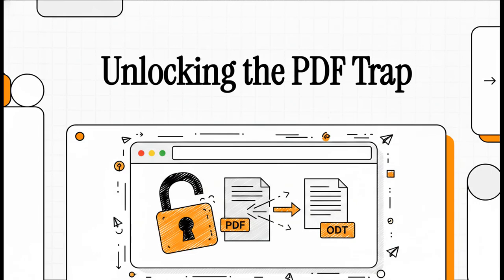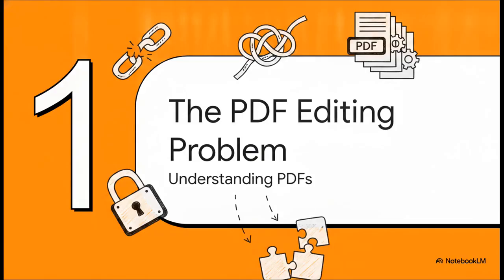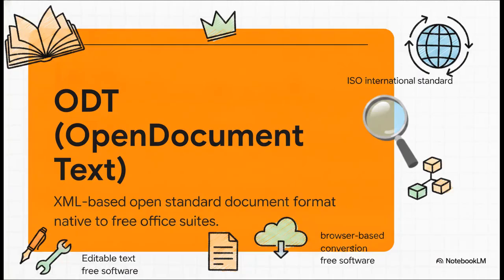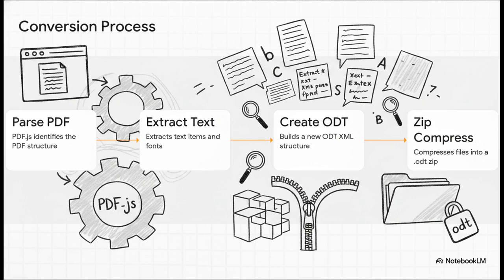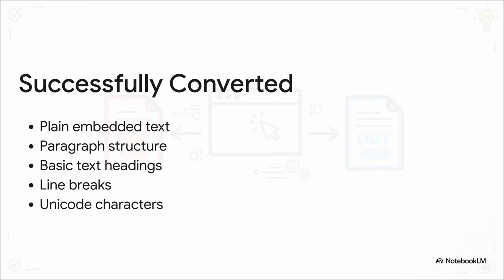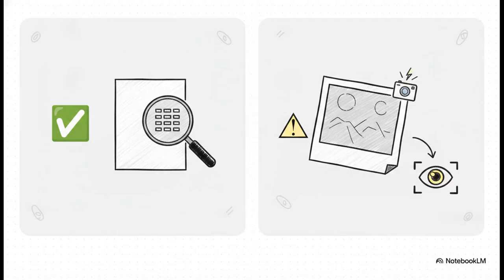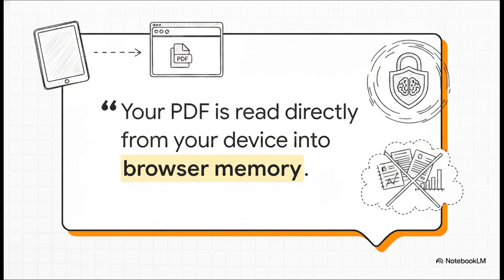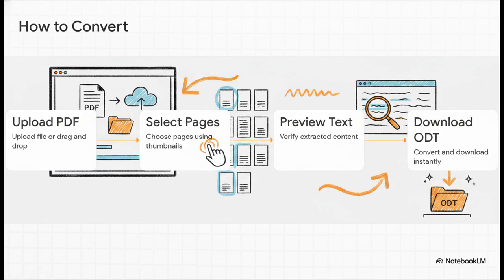Unlocking the PDF Trap | Convert PDF to Editable ODT Without Uploading Your File 🔒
Convert PDF to ODT online for free with a secure, browser-based PDF to ODT Converter designed to turn text-based PDF files into editable OpenDocument Text documents.

Need to extract text from a PDF and convert it into an editable ODT document?

In this video, I'll show you how to convert PDF to ODT directly in your browser. The tool uses local browser processing, so your PDF is processed on your device during the conversion workflow.

🔒 Your PDF stays in your browser during processing.

No traditional server file upload. No complicated software installation. Just select your PDF, preview the extracted content, and convert it into an editable ODT file.

🚀 How to Convert PDF to ODT Online

Open the PDF to ODT Converter.
Drag and drop or select your PDF file.
Let the browser parse the PDF locally.
Preview the available PDF pages.
Select the pages you want to convert.
Verify the extracted text.
Convert PDF to ODT.
Download the generated ODT document.

The complete conversion workflow happens directly in your browser.

🔒 Privacy-First Browser Processing

Many online PDF converters use this workflow:

Upload PDF → Server Processing → Convert → Download

This PDF to ODT tool takes a different approach:

Select PDF → Local Browser Processing → Extract Text → Generate ODT → Download

Your PDF does not need to be sent through a traditional server-based file conversion workflow.

This can be useful when working with reports, notes, documentation, research material, project files, and other text-based PDF documents you prefer to process locally.

📝 Convert PDF Text into an Editable Document

PDF files are great for sharing documents, but editing their content can be difficult.

The PDF to ODT Converter extracts text from supported PDF pages and generates an OpenDocument Text file.

You can then open the ODT document in compatible document editors such as LibreOffice.

This makes it easier to edit, reuse, or reorganize text extracted from PDF documents.

🎯 Select Specific PDF Pages

You don't always need the entire PDF.

Preview the PDF pages and choose only the pages you want to include in your ODT document.

For example, if your PDF contains 100 pages but you only need pages 5, 10, and 15, simply select those pages before conversion.

⚠️ Important: Best for Text-Based PDFs

This PDF to ODT converter works best with digital, text-based PDF files.

If your PDF contains scanned document images, handwritten pages, or image-only content, OCR may be required before the text can be extracted.

The tool focuses on text extraction and basic editable document conversion. Complex PDF layouts may not be preserved exactly in the generated ODT file.

📄 What is ODT?

ODT stands for OpenDocument Text.

It is an open document file format commonly used by compatible word-processing applications.

Converting PDF to ODT can be useful when you need editable text from a PDF instead of a fixed document layout.

💡 Why Convert PDF to ODT?

PDF to ODT conversion can be useful for:

✅ Editing text from PDF documents
✅ Reusing PDF content
✅ Converting reports into editable files
✅ Extracting research notes
✅ Working with project documentation
✅ Creating editable document drafts
✅ Converting selected PDF pages
✅ Open document workflows

✨ PDF to ODT Converter Features

✅ Convert PDF to ODT online
✅ Local browser-based PDF processing
✅ Extract text from PDF pages
✅ Preview PDF content
✅ Generate editable ODT documents
✅ No traditional server file upload
✅ No software installation required
✅ Simple drag-and-drop interface
✅ Free browser-based document tool

The PDF to ODT Converter can be useful for students, developers, researchers, writers, software testers, office users, and anyone who needs to extract editable text from a PDF document.

🌐 Explore More Free Browser Tools

I'm building a growing collection of free PDF, image, developer, and productivity tools.

My goal is to build simple browser tools that solve everyday problems while exploring local browser processing for suitable file workflows.

🚀 Try the PDF to ODT Converter Free

💬 What PDF or document conversion tool should I build next?

Leave your suggestion in the comments. I may build one of the suggested tools next!